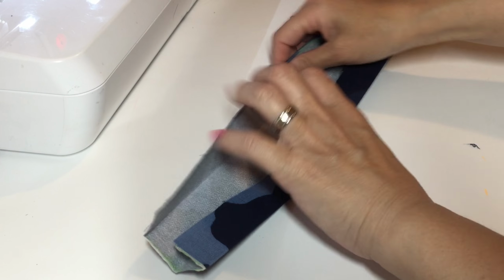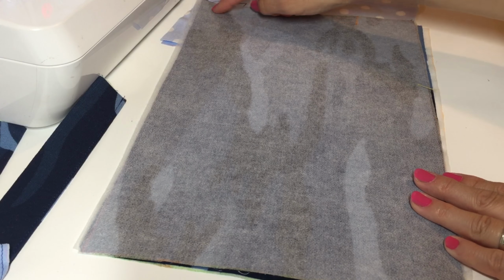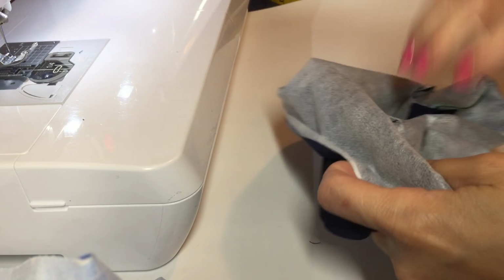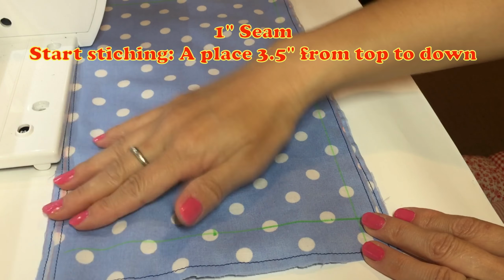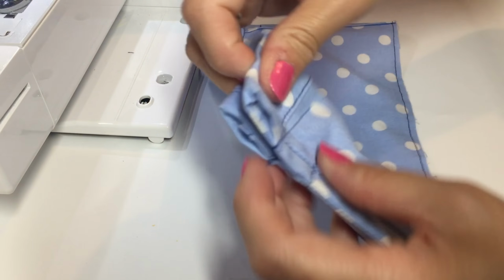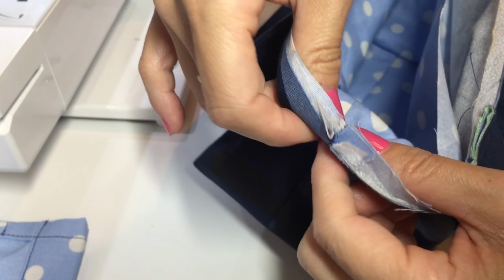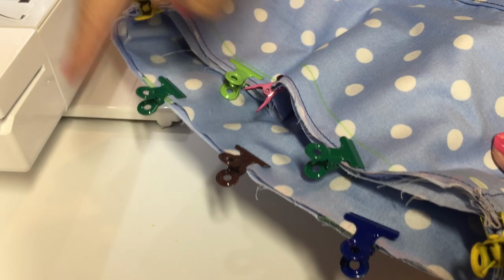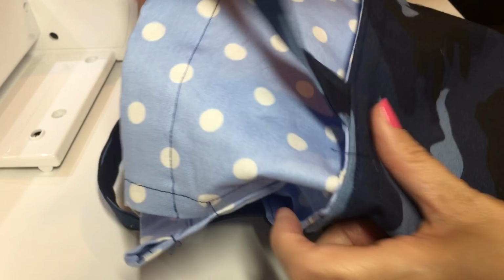DIY Mini Tote Bag with Drawstring!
So very cute mini bag with drawstring on top.

Super Easy, less than 5 hours project.

Let's enjoy!!